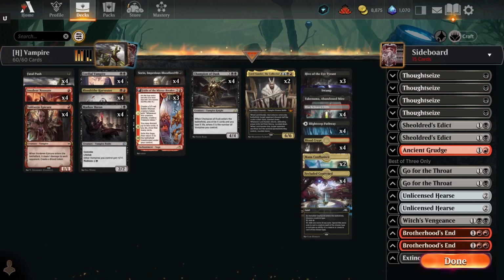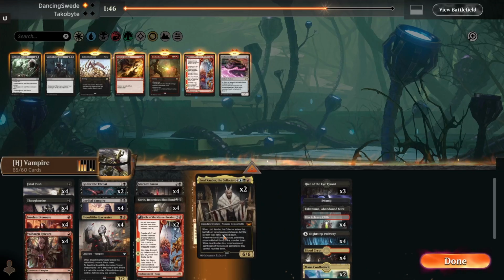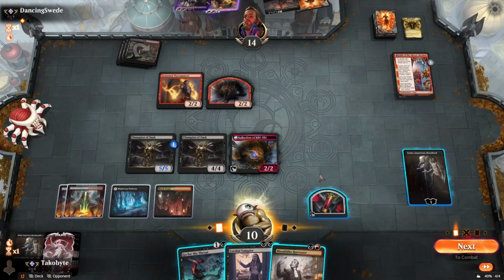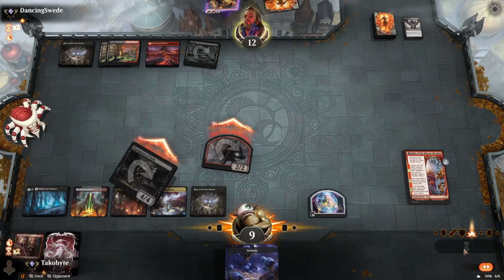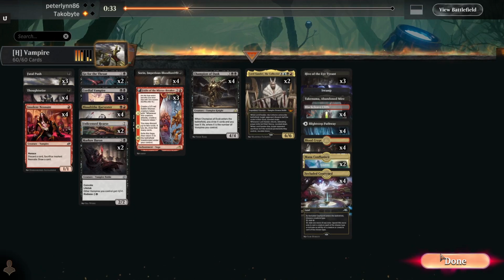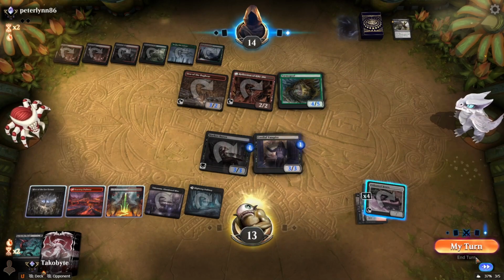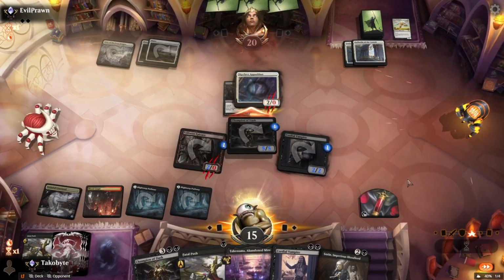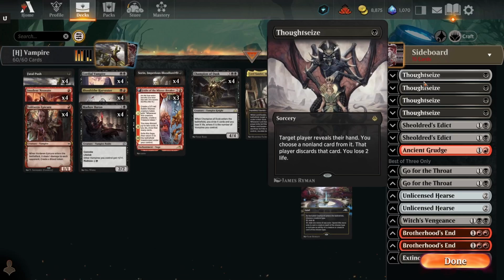This New Vampire Lord Has So Many Keywords! | Historic BO3 Ranked | MTG Arena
TIMESTAMP▬▬▬▬▬▬▬▬▬▬▬▬▬▬▬▬▬▬
00:00 - Intro
02:05 - Game 1
18:49 - Game 2
28:09 - Game 3
36:27 - Post Game Thoughts

INFO▬▬▬▬▬▬▬▬▬▬▬▬▬▬▬▬▬▬▬▬▬▬▬
・Current Set: March of the Machine: The Aftermath
・Format: Historic